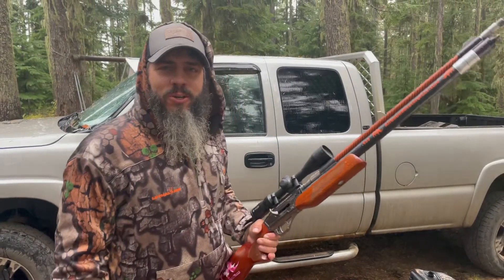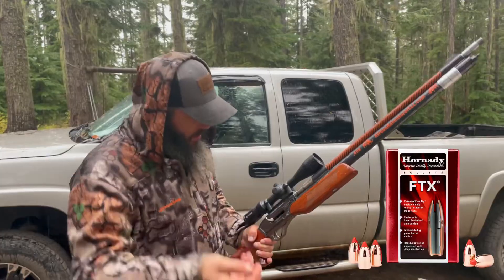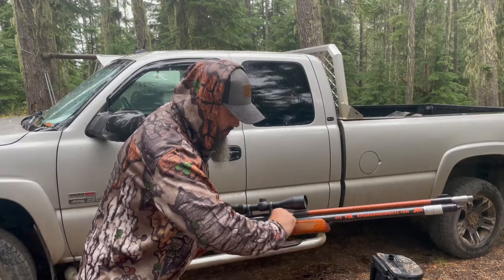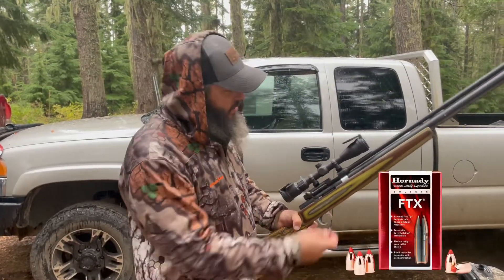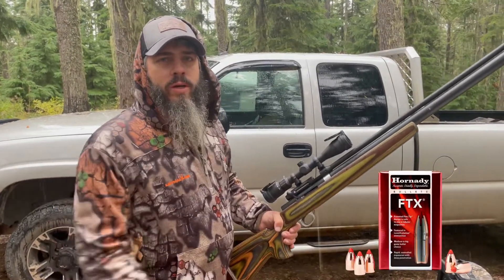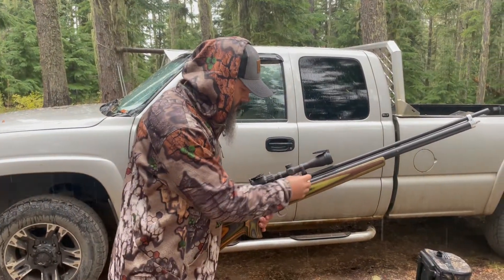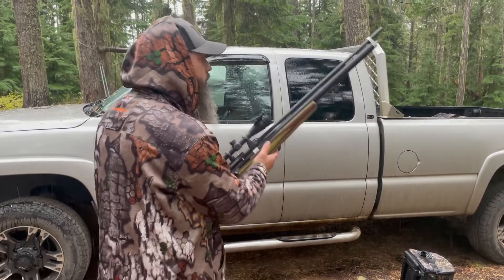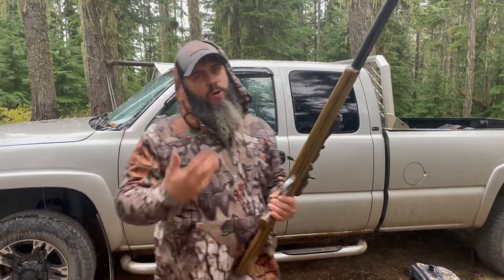FTX Hornady ammo out of a big bore airgun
Nick White from the Airgun Adventurer stops by to visit the Colorado Airgunner Jim Fisher and I at our Idaho airgun Elk camp. Nick brings a few of his custom barrels and airguns to show us what’s coming to market soon!